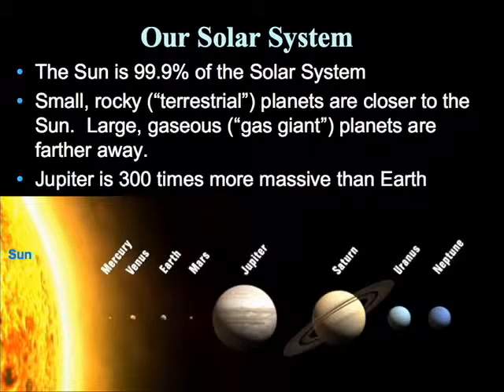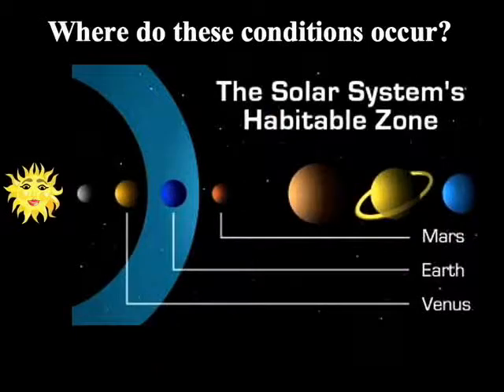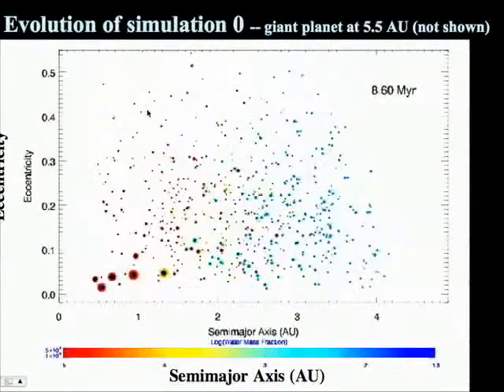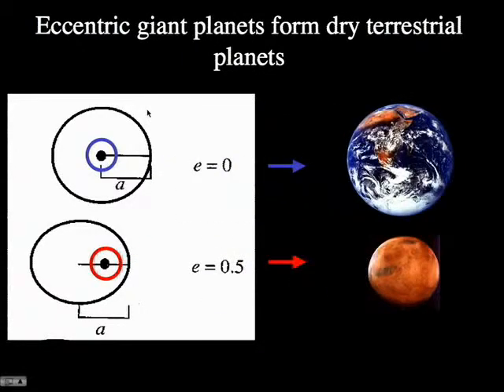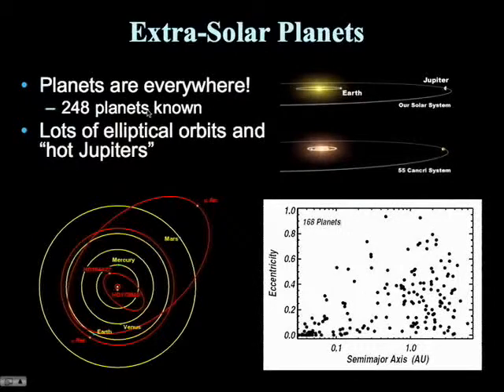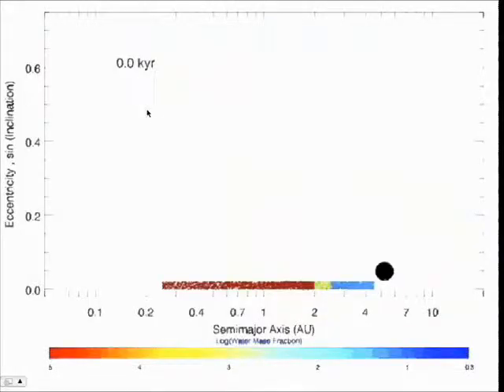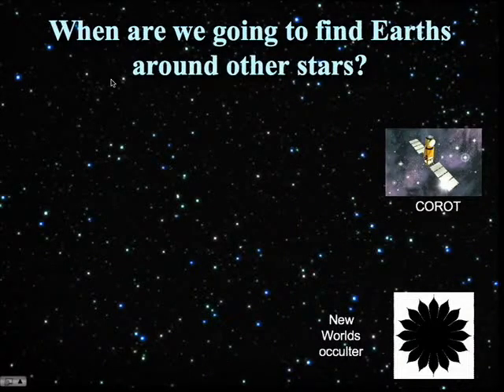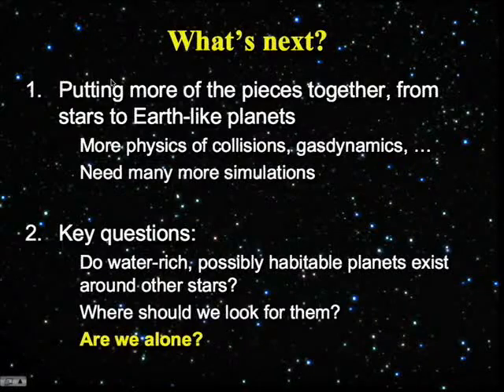Stellar Simulations: searching for habitable planets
ABSTRACT

Looking for a nice extra-solar vacation spot but worried about being downwind from a gas giant? Before booking your next interstellar flight, come check out how Sean Raymond's stellar simulations are being used in the search for habitable planets.

Many of the 240 extra-solar planets that have been discovered so far are "hot Jupiters" -- gas giants orbiting very close to their host stars. Sean's work has shown that when these hot Jupiters form far from their host stars and migrate inward, they leave conditions in their wake favorable for the formation of a wide diversity of habitable planets, from small dry worlds to massive ocean-covered planets.

In this talk, Sean will present an overview of his search to understand how and when habitable planets form, complete with movies of evolving solar systems. And even though you can't book a flight to Proxima Centauri yet, come see how current research is helping to narrow the search for places you might actually want to visit.
Sean Raymond is a NASA Postdoctoral Fellow at the University of Colorado's Center for Astrobiology.

Google engEDU
Speaker: Sean Raymond